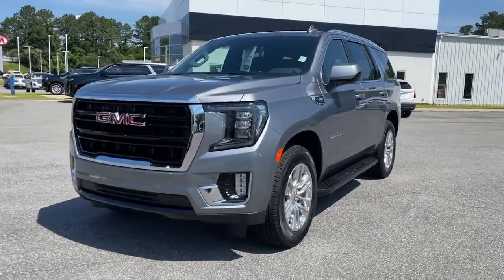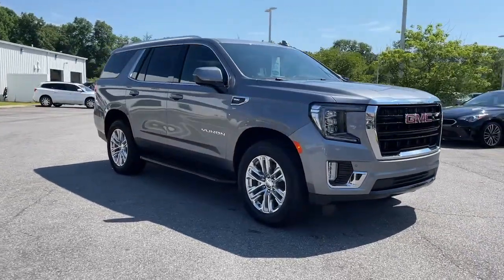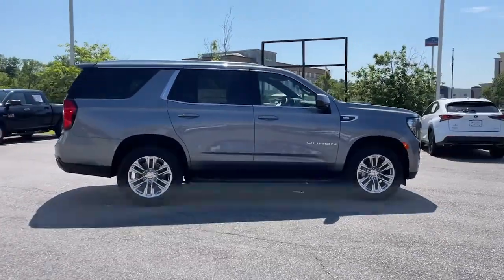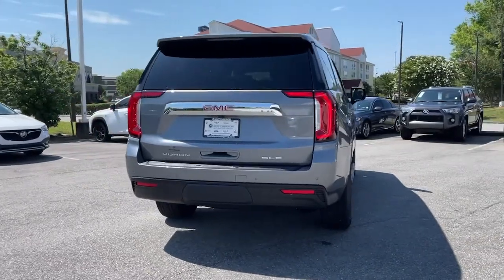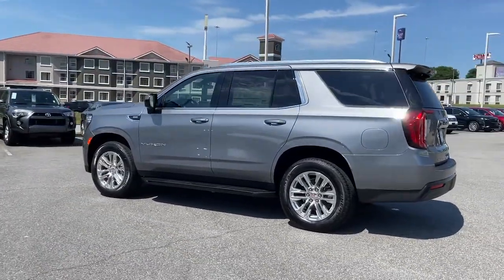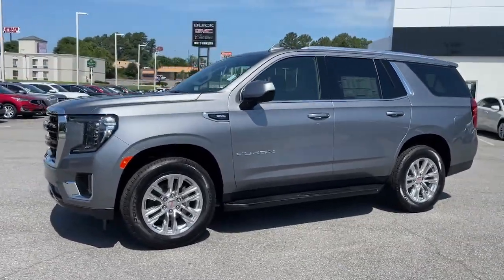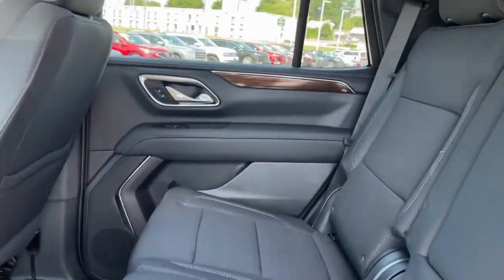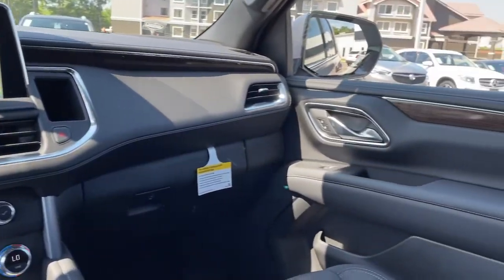2022 GMC Yukon Macon, Warner Robins, Perry, Thomaston, Dublin, GA NR262176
Satin Steel Metallic New 2022 GMC Yukon available in Macon, Georgia at Hutchinson Buick GMC Cadillac. Servicing the Warner Robins, Perry, Thomaston, Dublin, GA area.

Satin Steel Metallic 2022 GMC Yukon SLE 4WD 10-Speed Automatic with Overdrive EcoTec3 5.3L V8brbrRecent Arrival!brbrAll new and used vehicles are equipped with the Hutch Package at an additional cost of $2788 see dealer for details.